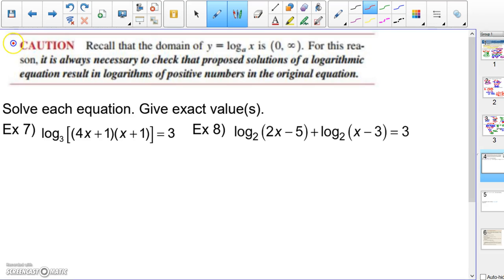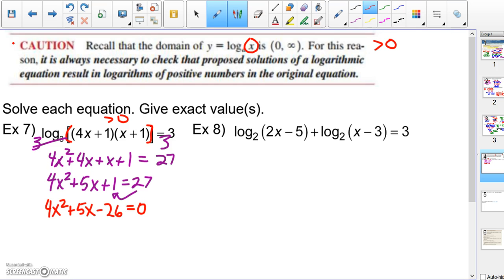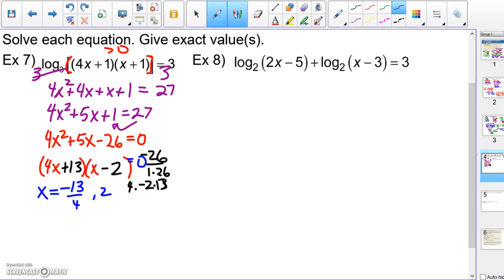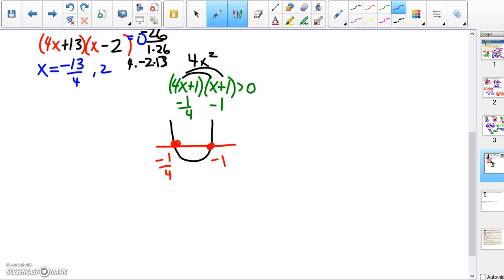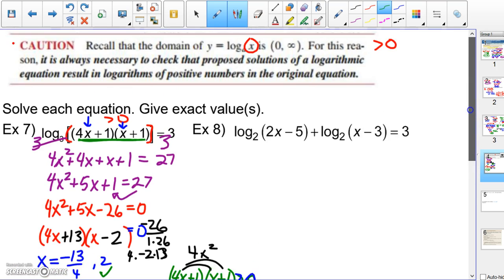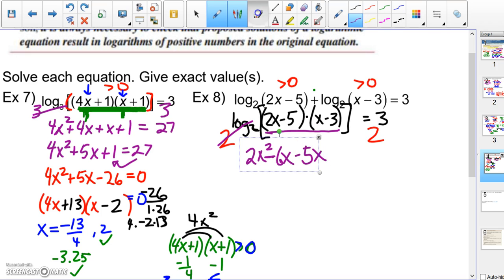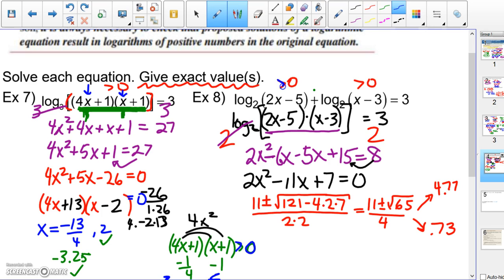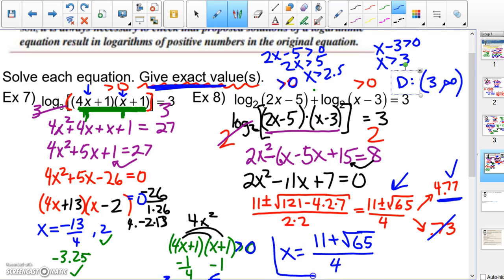CA 4.5 part4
College Algebra Notes - 4.5 Exponential and Logarithmic Equations part4